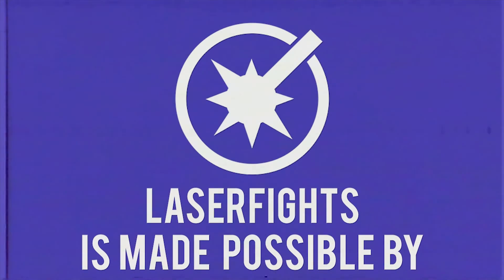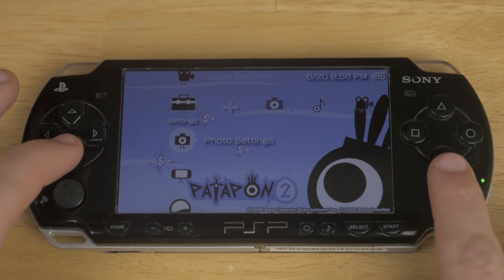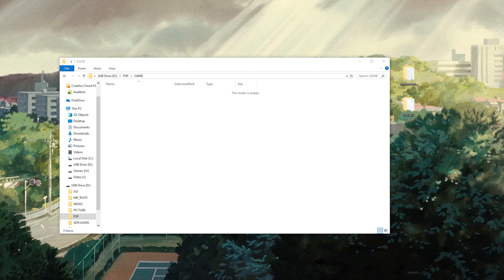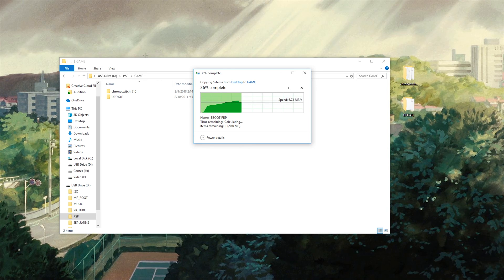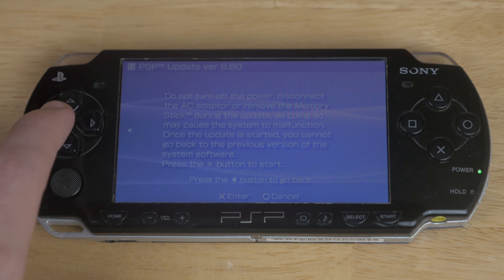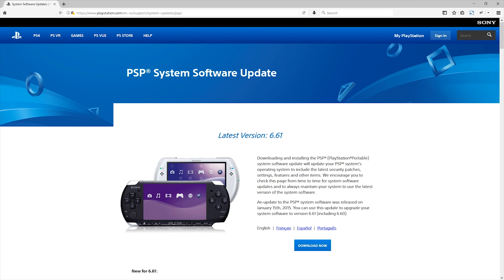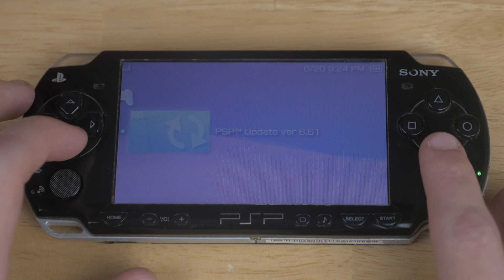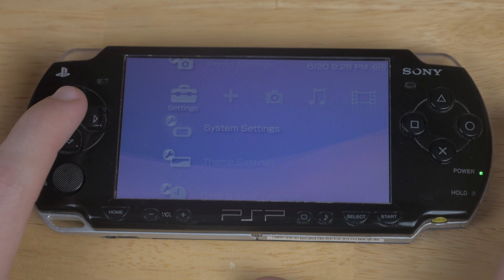How to Downgrade and Remove PSP Firmware AND Update PSP to Official Firmware!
Almost 14 Years after the original release of the PSP, the system still has a large amount of support from the community via mods.

Today, we're going to show you remove existing psp custom firmware, and then upgrade it to the latest official Sony firmware. Or you can just downgrade it to a lower firmware version.

Try Twitch Prime

Products Featured
Lxctech PSP Memory Card Adapter